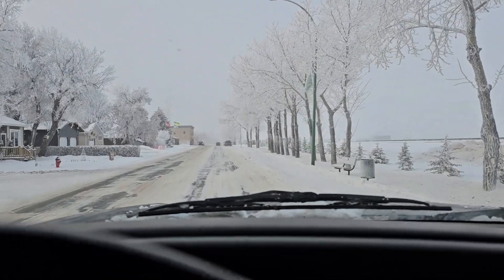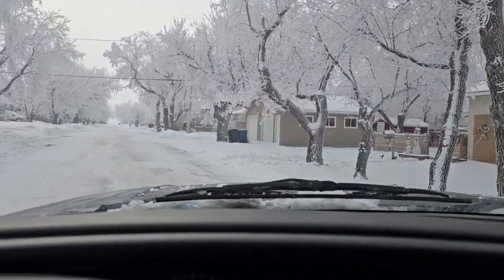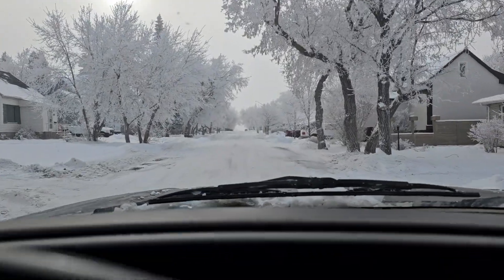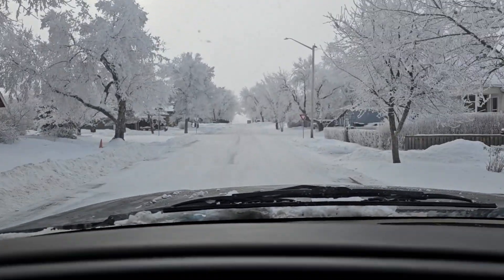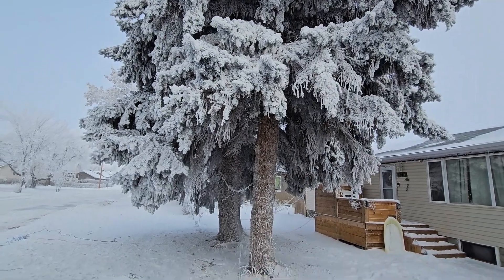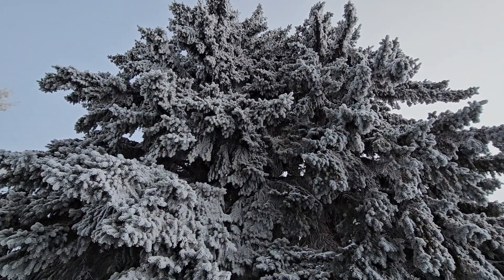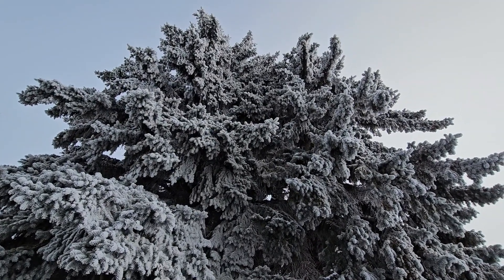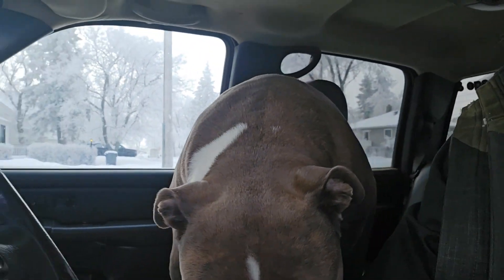spruce tree removal quote